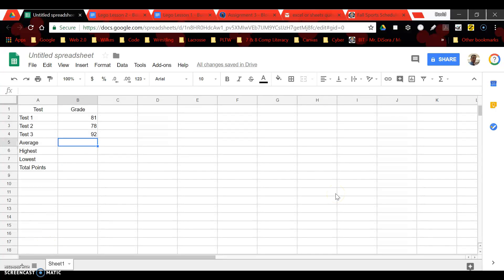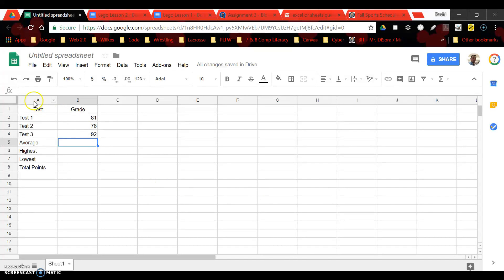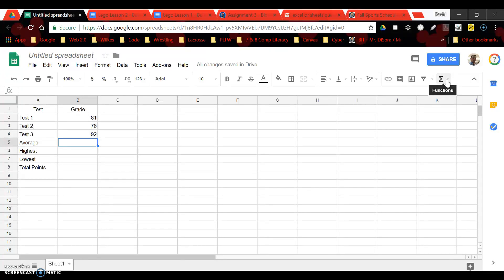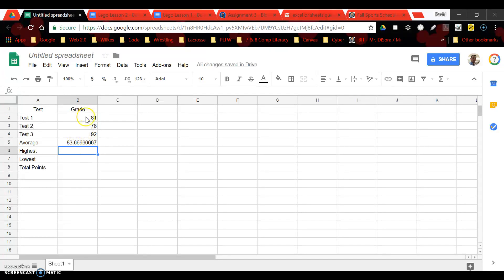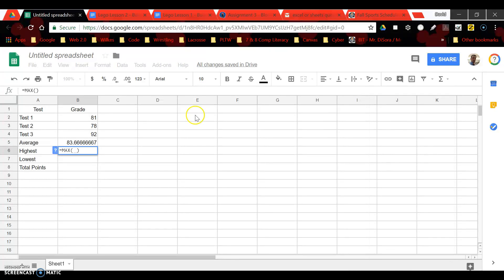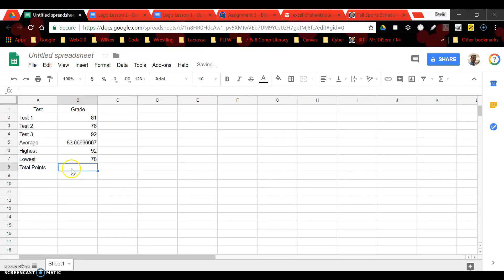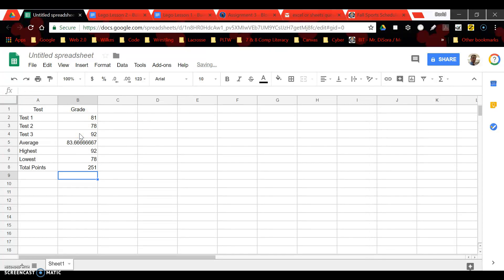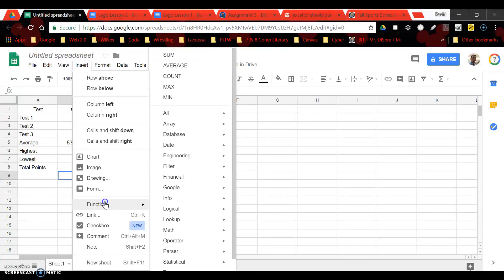Basic Functions in Google Sheets